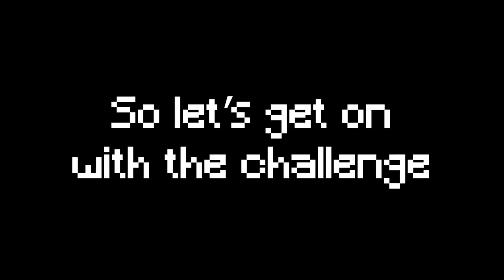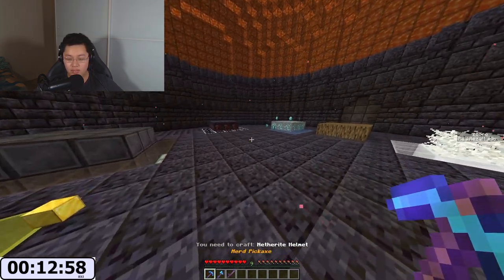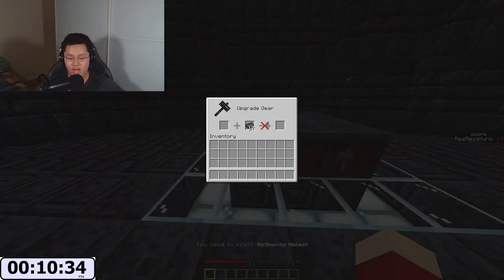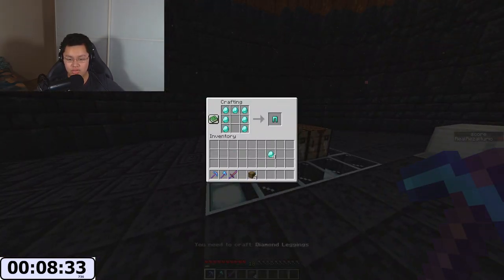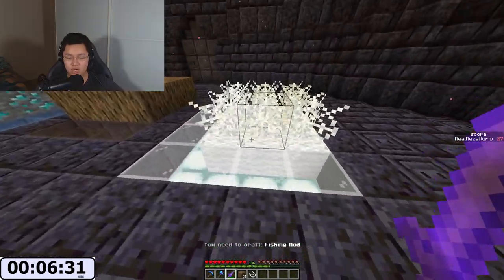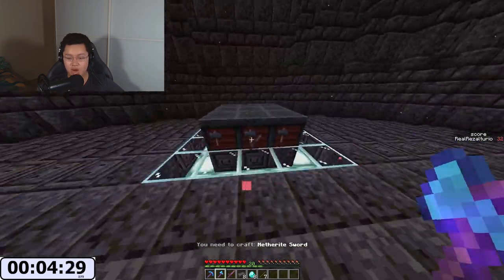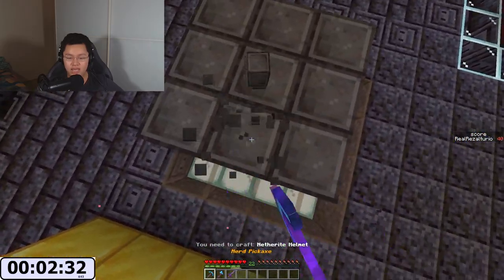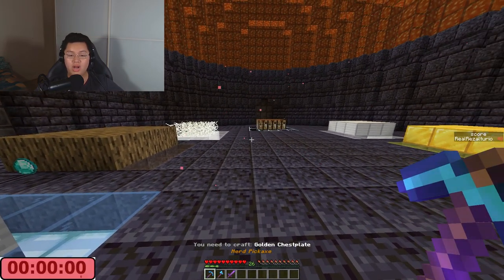HOW MANY ITEMS CAN I CRAFT IN 15 MINUTES IN MINECRAFT??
In today's Minecraft video, I decided to challenge myself how many items I can craft within 15 minutes.